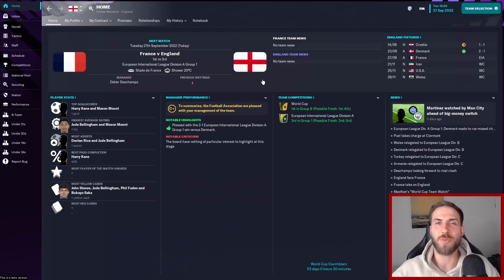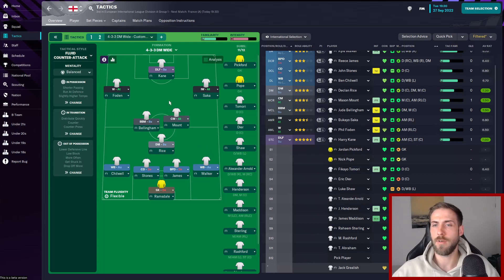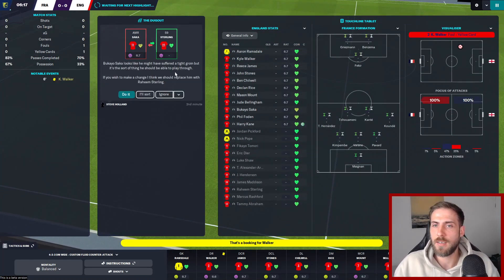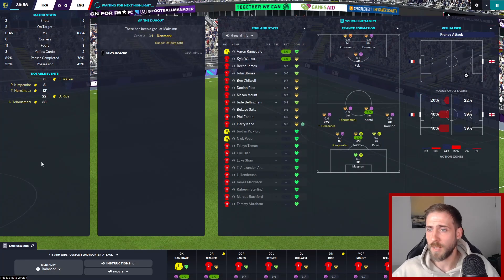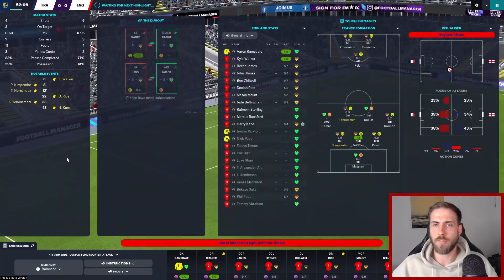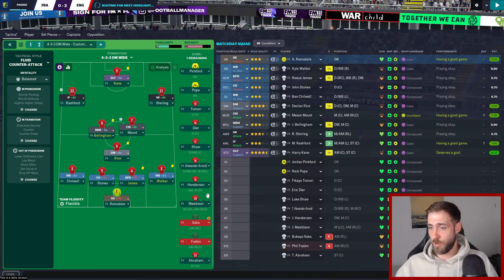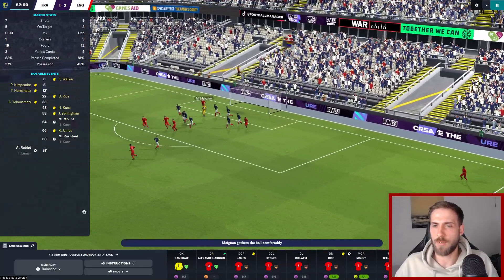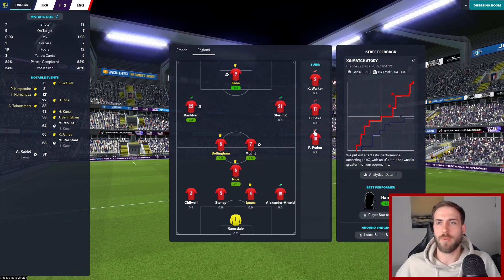FM23 Beta | England: Bringing it Home! | Episode 2 | The Group Stage Begins!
Welcome to the Second part of my FM23 Beta Mini Series playing as England in the 2022 FIFA world cup.

In this episode we take on France and play the first game of the group stages of the World cup against Iran.